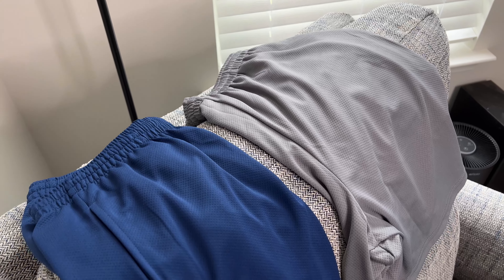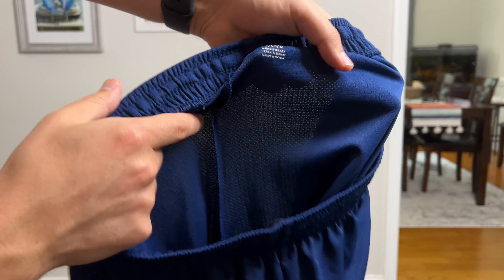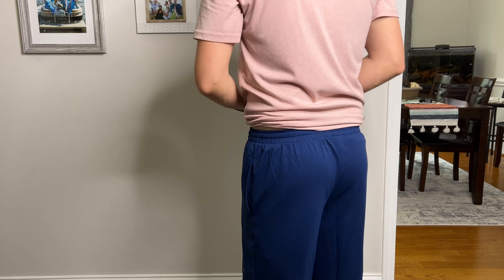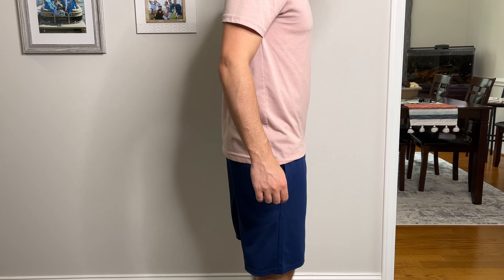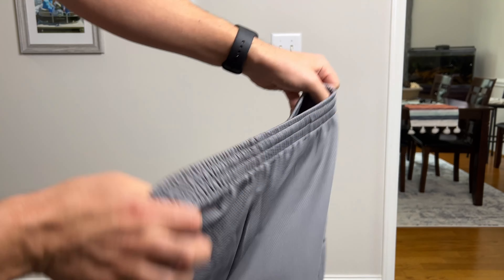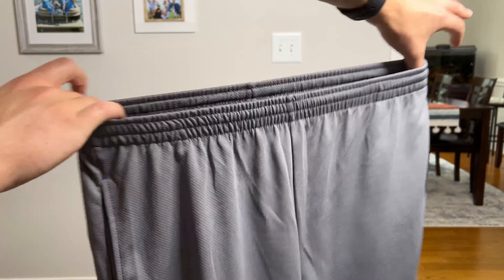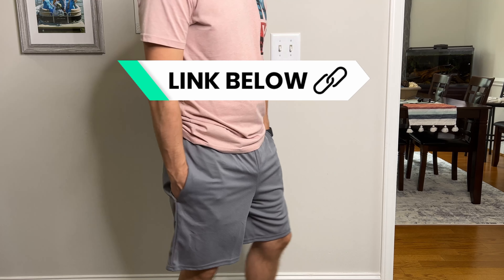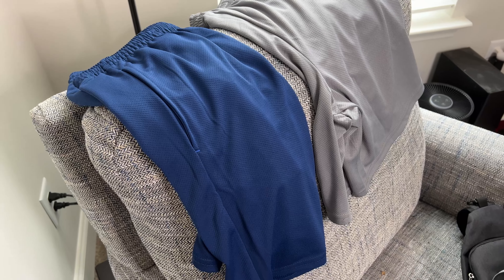Amazon Essentials Performance Tech Shorts Review!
This two pack of Amazon athletic shorts is great value in my opinion and I wear them for working out, basketball, as well as just day to day.